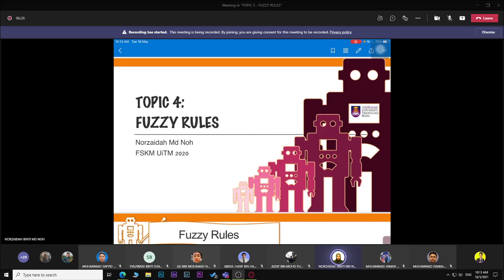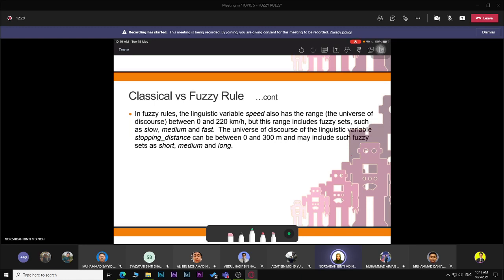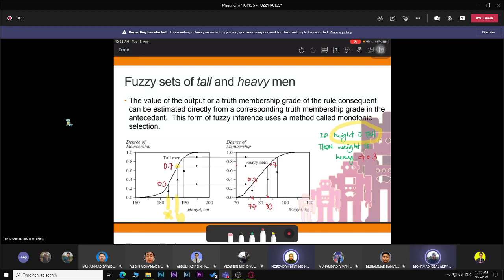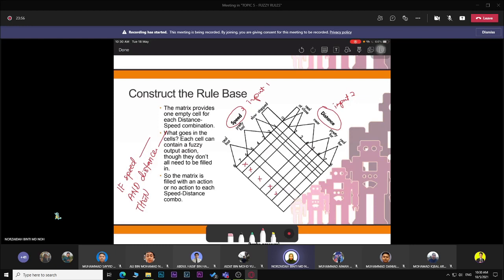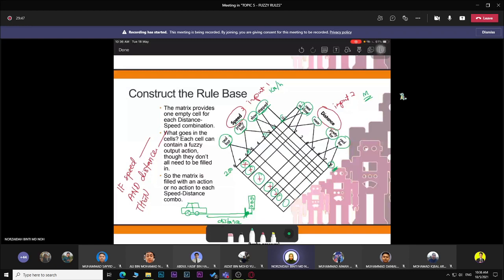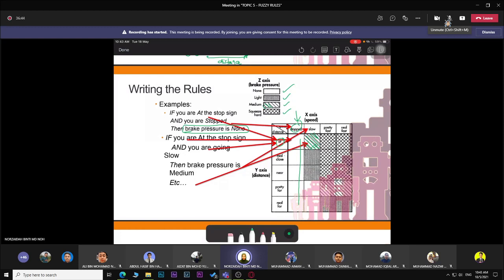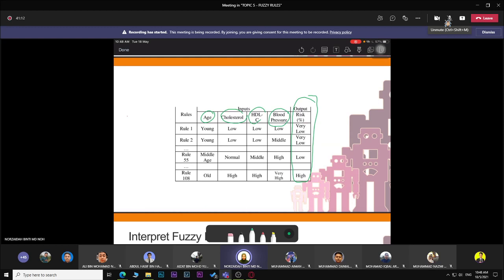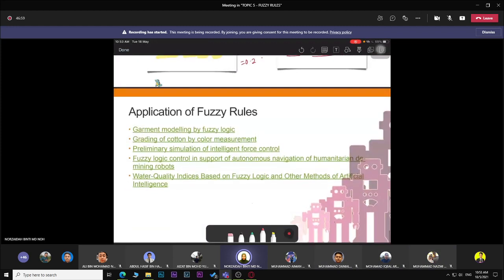ISP568 Fuzzy Rules Week 7